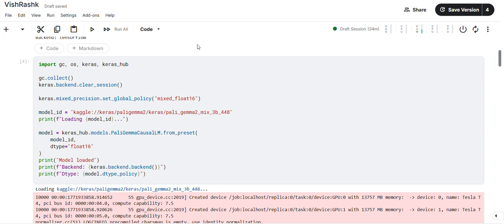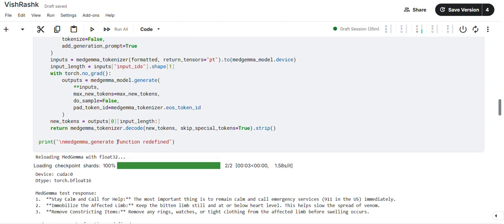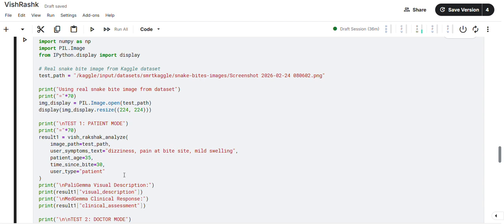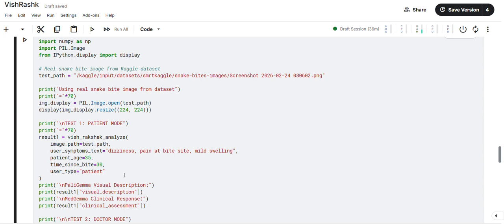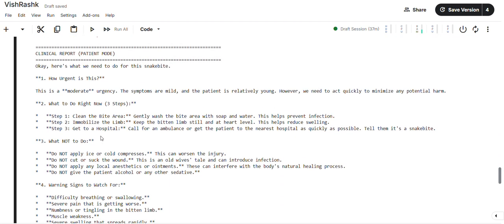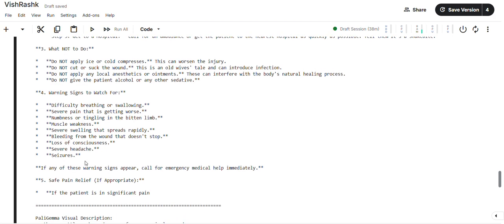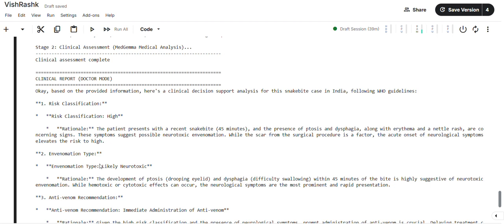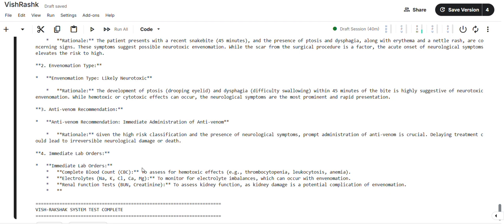VishRashk: Project Walkthrough | Kaggle Medgemma Challenge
Project Title: VishRakshk: The AI PocketToxicologist

VishRakshk is a multimodal AI Pocket Toxicologist designed to save lives during the critical "Golden Hour" of a snakebite emergency. In rural India, deaths occur not just from venom, but from panic, harmful myths, and a lack of specialized care. This project bridges that gap.It's not limited to empowering rural india but empower save lives in case of snake bites.

How it Works: Built using Google's PaliGemma-2 (Vision) and MedGemma-4B (Reasoning), the system provides a dual-mode triage:

Patient Mode: Offers instant, easy-to-understand first-aid to prevent dangerous practices like tourniquets or cuts till you have access to medical help.

Doctor Mode: Empowers junior rural doctors with evidence based clinical reasoning, risk classification, and anti-venom recommendations based on WHO guidelines.

Technical Highlights:

Models: PaliGemma-2-3B & MedGemma-4B.

Optimization: Managed 7B+ parameters on a single T4 GPU using Keras JAX backend and mixed-precision inference.

Goal: Democratizing specialized emergency healthcare for the last mile.